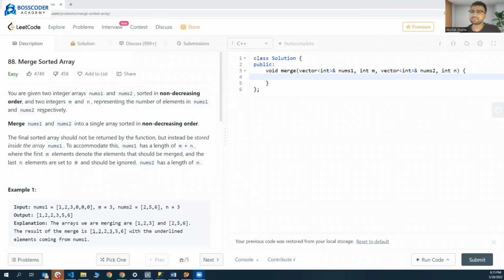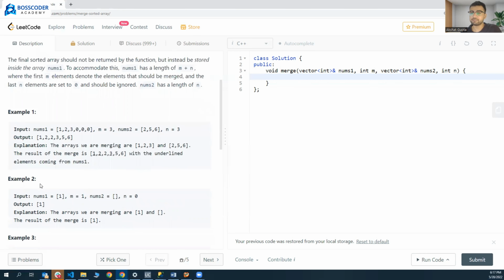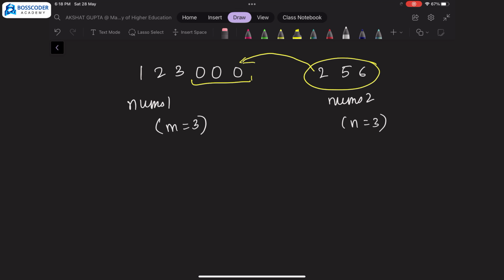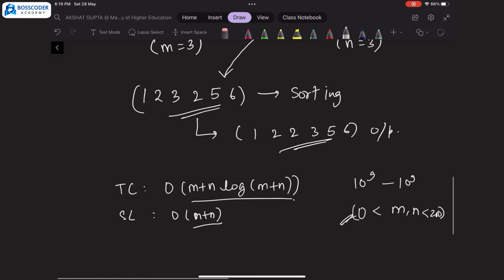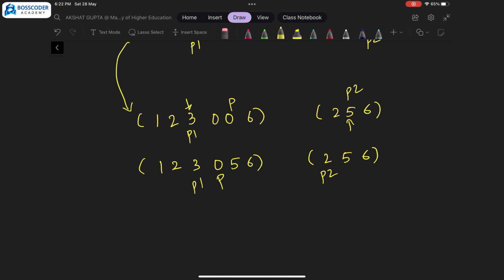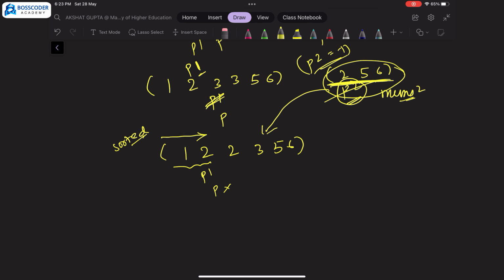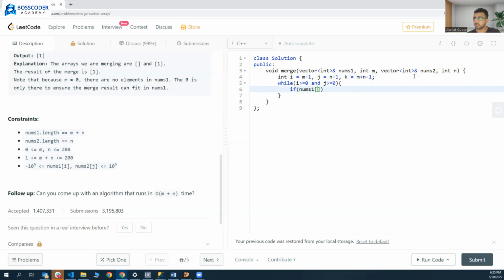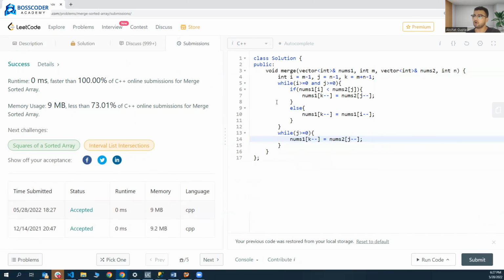Merge Sorted Array : LeetCode problem #88 (Solution explained) | Bosscoder Academy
Brush up your problem solving skills or better, enhance them, and make them your forte by practising this problem.

Learn how to solve LeetCode problem #88 : Merge Sorted Array by Akshat, Senior Software Engineer at Arcesium.

The video explains in detail how to go about solving the Leetcode Merge Sorted Array problem in a step by step process.

Akshat Gupta, Software Engineer at Arcesium | Ex-Oracle, Samsung R&D

Are you hunting for a high-quality, structured, and mentoring program to help you land your dream tech offer?

Never miss out on our exclusive videos to help boost your Tech career!